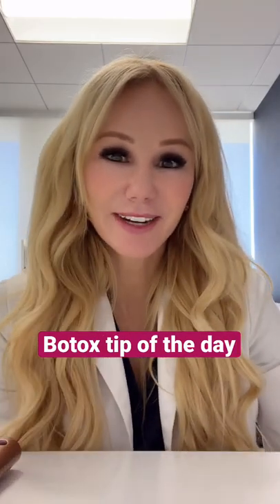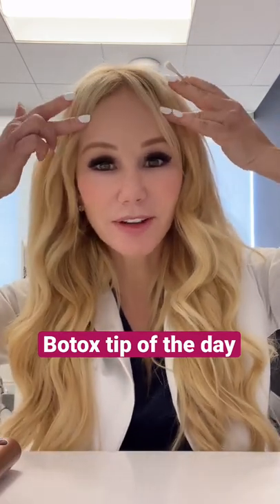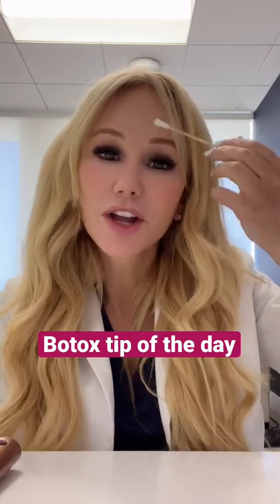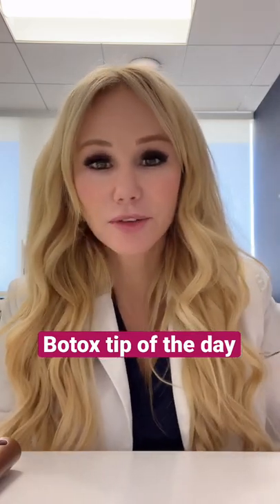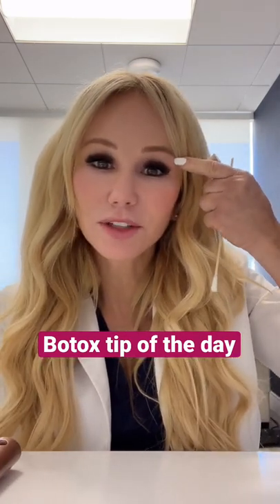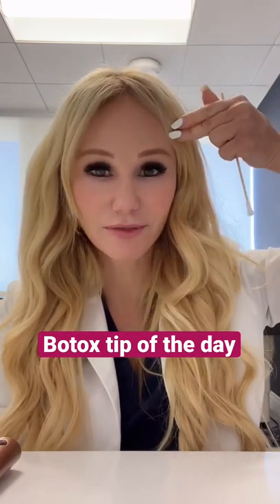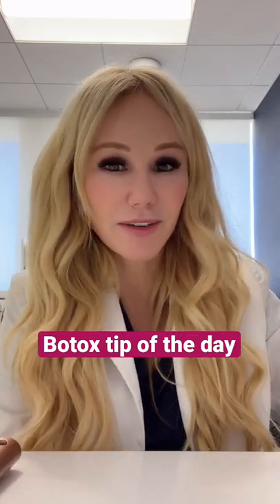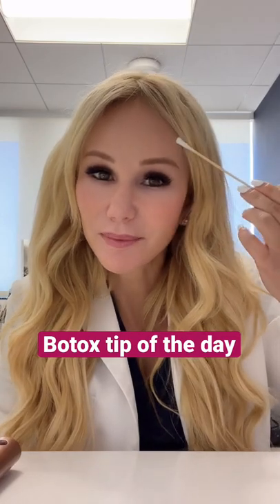Botox brow lift